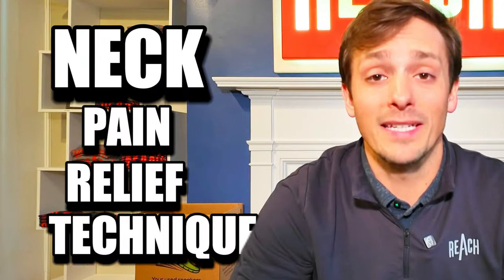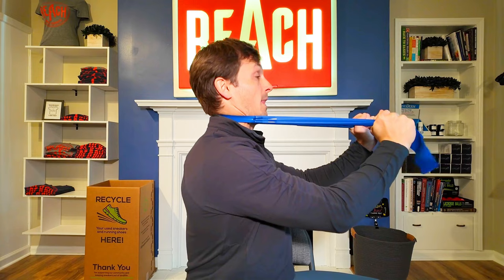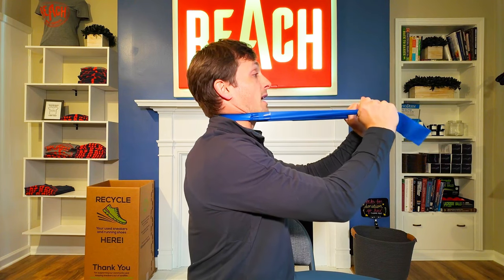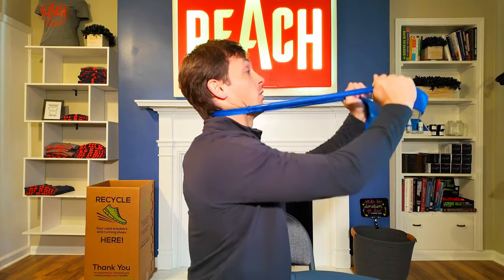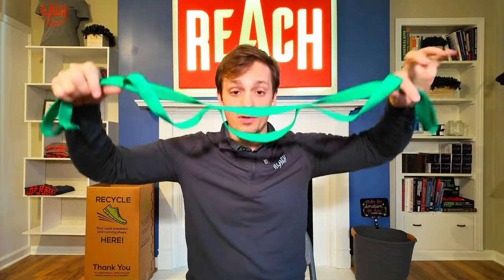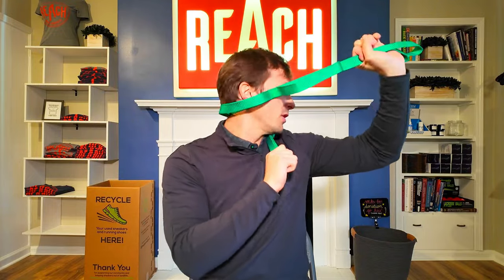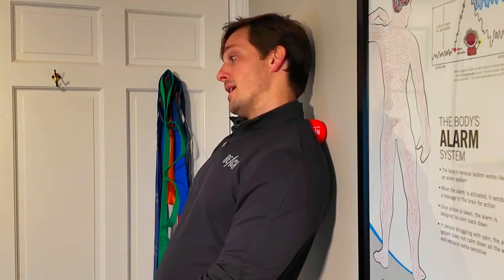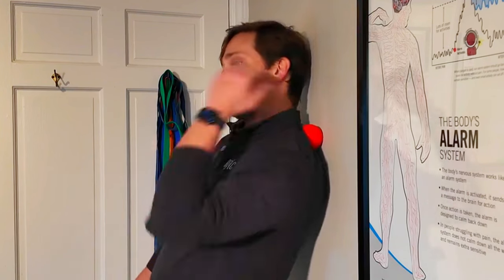NECK PAIN Relief Techniques That You NEED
The best physical therapy exercises you can do at home to eliminate neck pain! Stop the painful “pinch” that happens when you move your neck with these simple home stretches and exercises. Make your stretching more effective with mobilizations and movements to treat your neck pain at home.

0:00 -- Intro
1:15 -- Exercise 1 (Joint 1)
2:58 -- Exercise 2 (Joint 2)
4:59 -- Exercise 3 (Muscle 1)
7:12 -- Exercise 4 (Muscle 2)
9:37 -- Exercise 5 (Nerve 1)
11:14 -- Exercise 6 (Nerve 2)